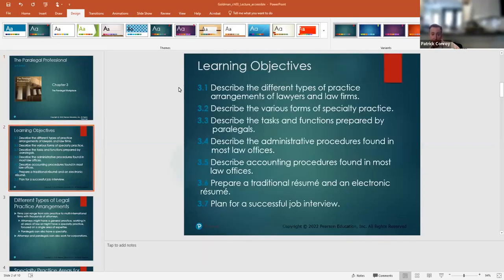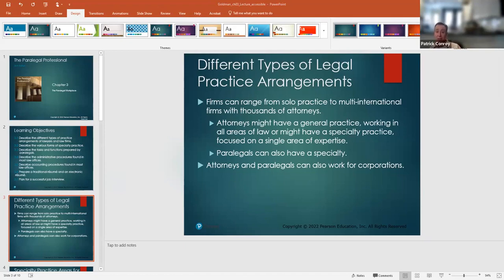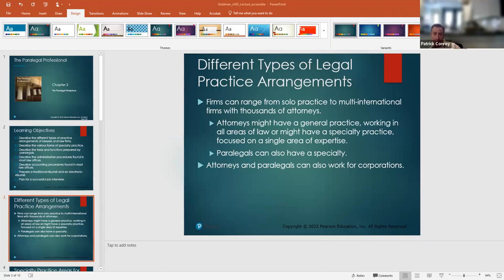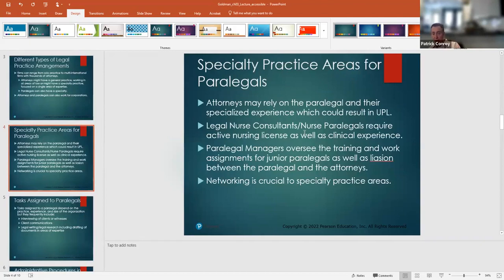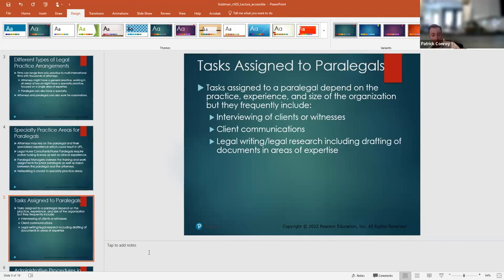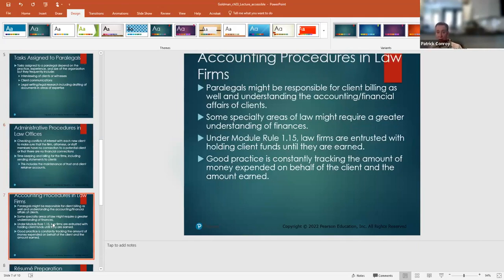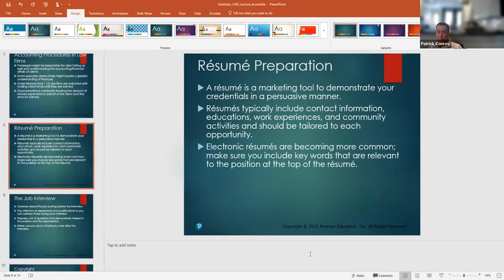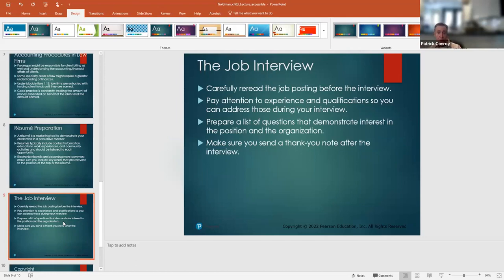Intro to Paralegal CHAPTER 3